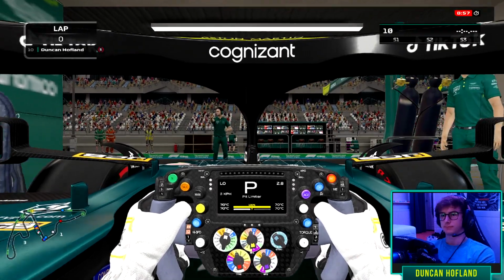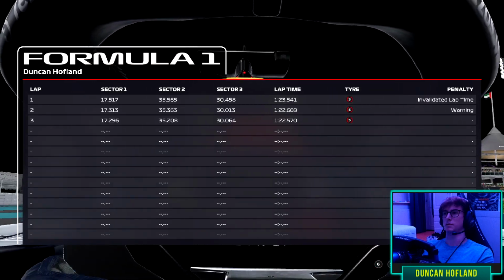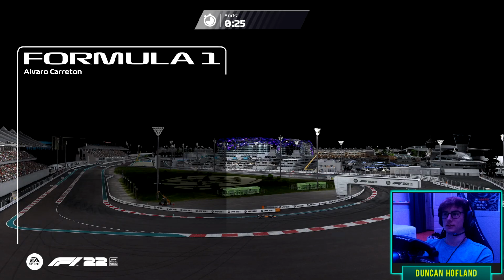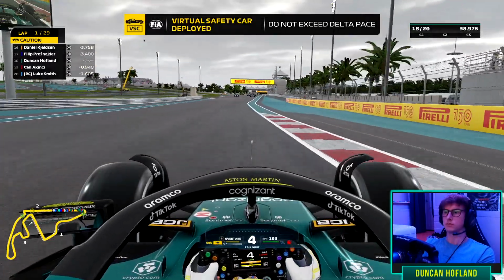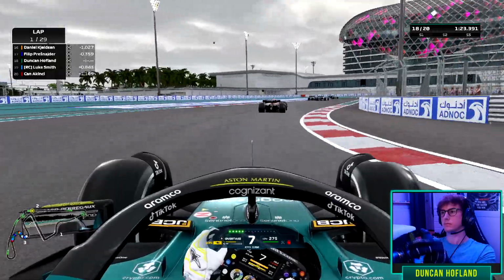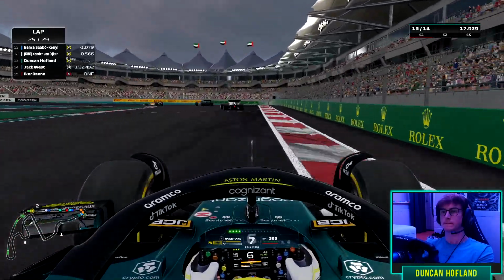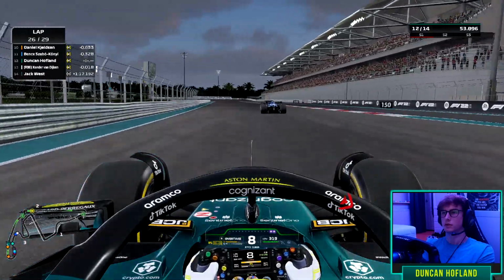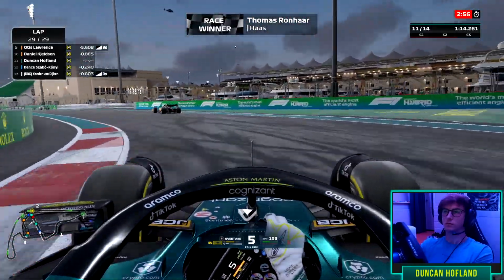GIVING UP TRACK POSITION TO BE FASTER AT THE END - WOR ABU DHABI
Camera settings:
TV Pod
Offset lateral: 0
Offset horizontal: 0
Offset vertical: 20
Angle: -18
Near clip plane: 20
Mirror angle: -4
Camera shake: 0
Camera movement: 0

Equipment±
Wheelbase: Podium Wheelbase DD1
Steering wheel: Podium Racing Wheel F1
Pedals: CSL Elite Pedals

Seat: PlaySeat Formula Intelligence

PC:
Redux Gamer MSI i430 R39
 Specs:
 - CPU: Intel core i9 12900KF
 - GPU: GeForce RTX 3090 Suprim X (24GB)
 - RAM: Kingston Fury Beast 32GB (4800Mhz)

Monitor:
LG 27GN850 Ultragear
 Specs:
 - 27 inch
 - 16:9
 - 144HZ
 - 2560x1440 resolution
 - 1 ms responsetime